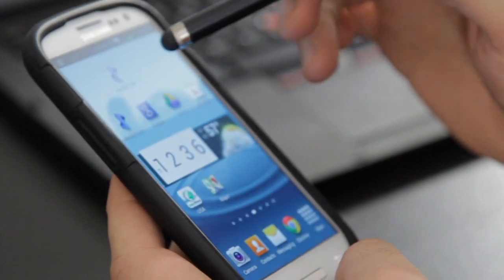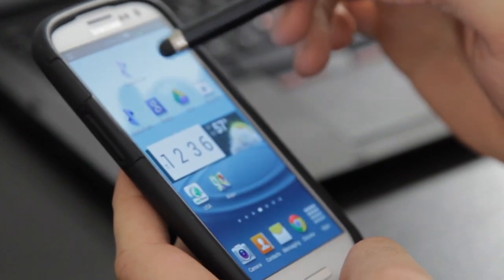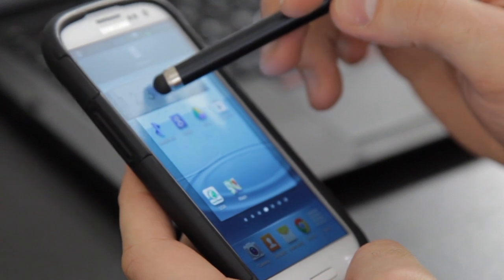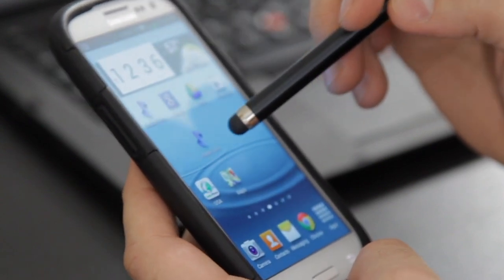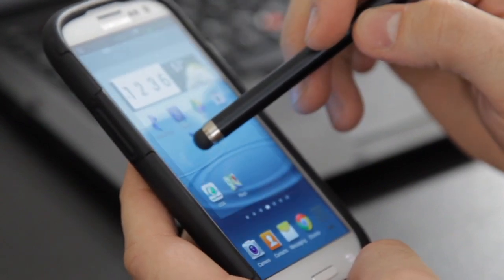Sync Android With iPad : Android & Smartphone Tips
Just because your Android and your iPad weren't made by the same company doesn't mean that the two devices can't play nice with one another. Sync Android with iPad with help from a Microsoft certified technology specialist in this free video clip.

Expert: Seth Jobin
Bio: Seth Jobin is the Vice President of Fortress Computers, a Microsoft Certified Technology Specialist, and has a BA in English from UCLA.

Series Description: Technology continues to advance in a number of interesting and important ways with each passing day, and if you don't try to keep up you may find yourself getting left behind. Get tech tips on a variety of topics with help from a Microsoft certified technology specialist in this free video series.